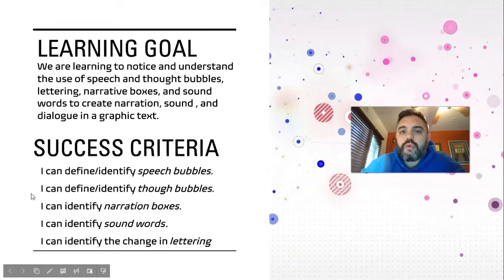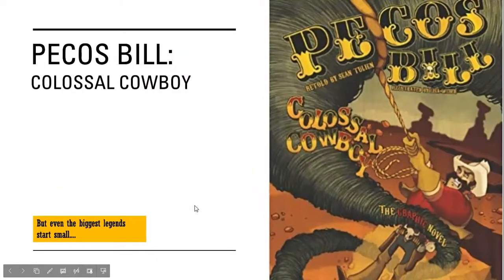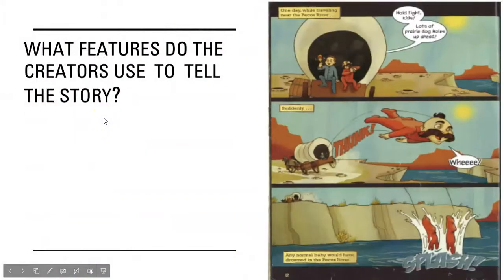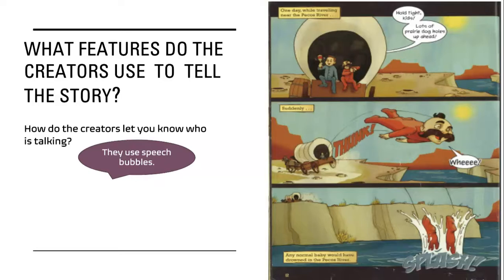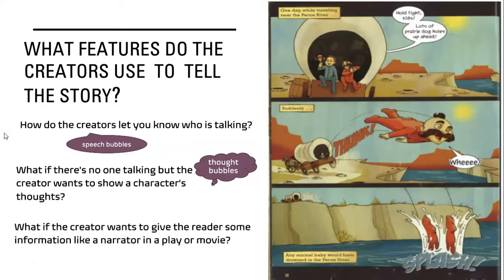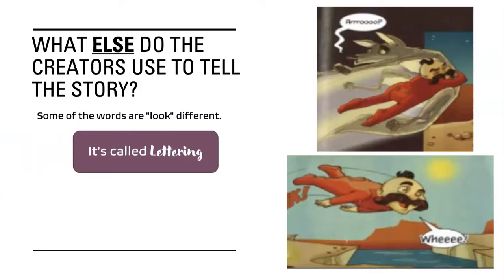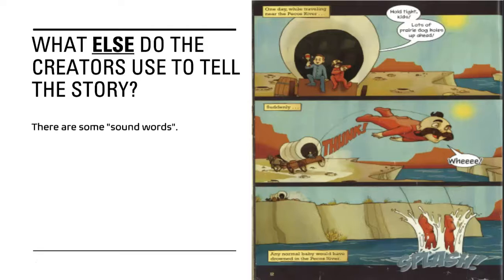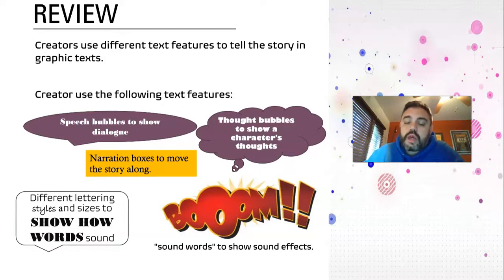Text Features in Graphic Texts